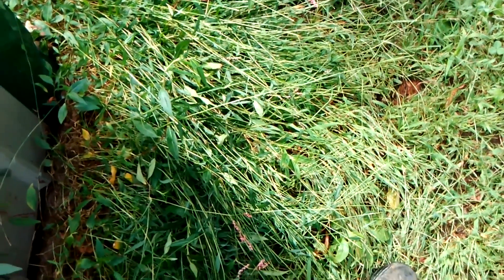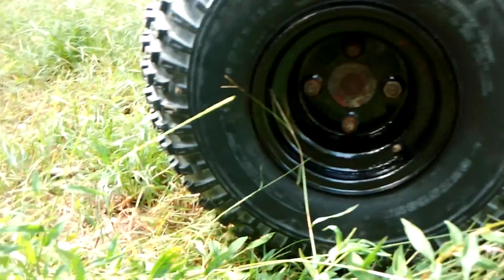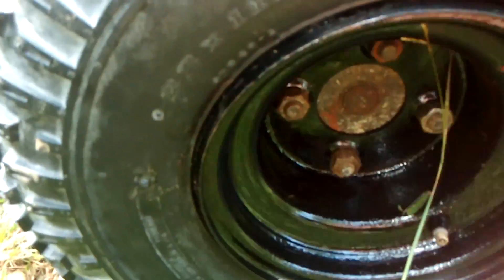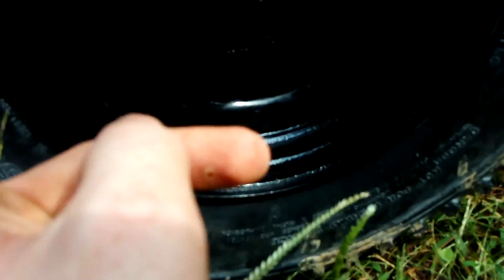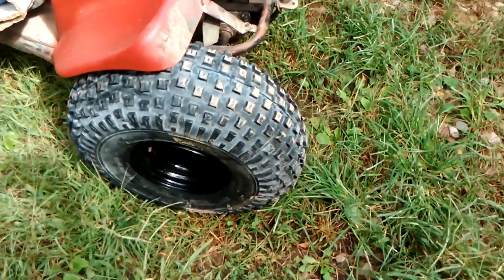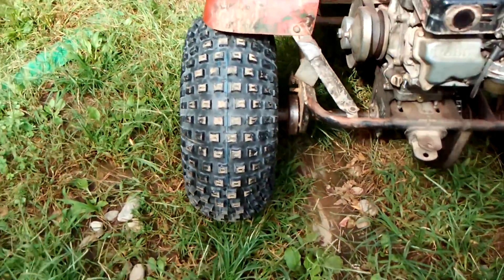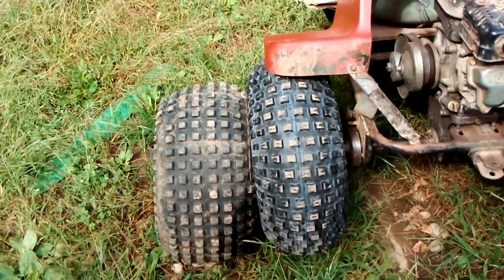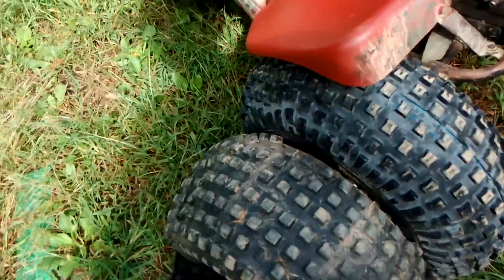Montgomery Ward 3 wheeler update new rear tires